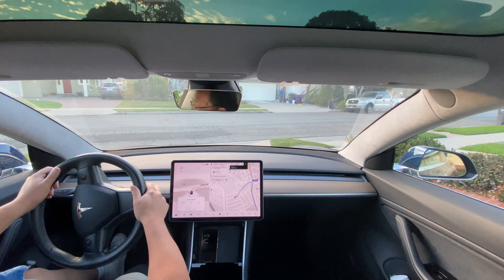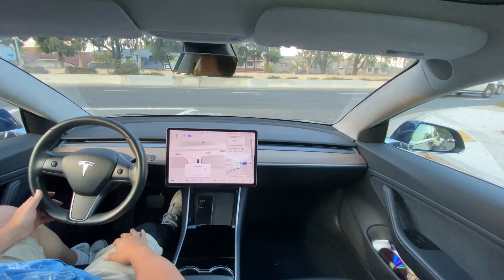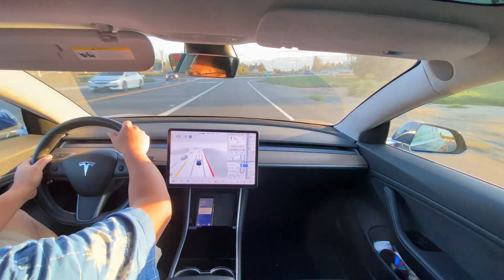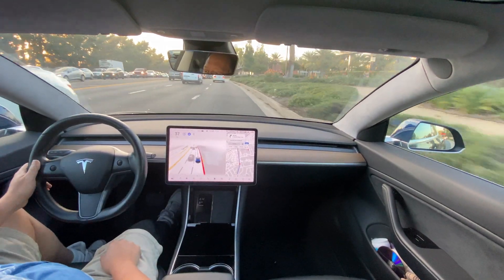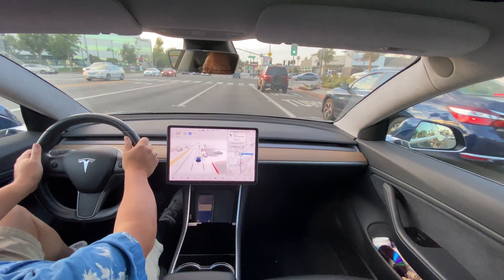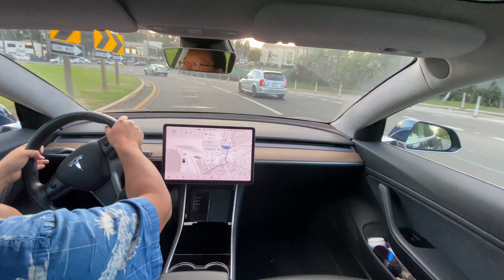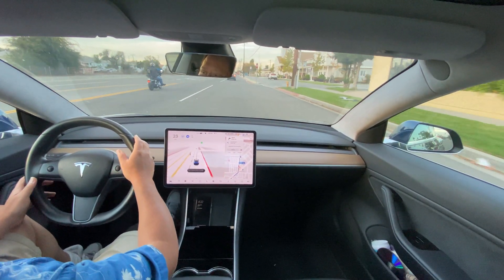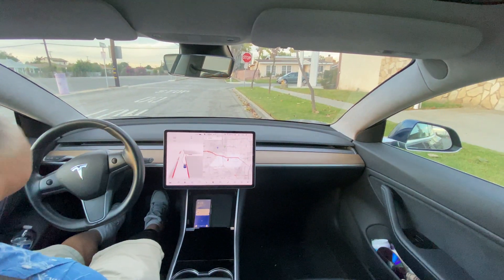FSD Beta 10.5 - 2021-11-22 4:08 PM 14:50 minutes long [release 2021.36.8.8]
This is a recording of FSD Beta 10.5 on 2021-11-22 recorded around 4:08 PM in the afternoon on software release 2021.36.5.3.

Most of my more recent videos are solo, so there should be more commentary, older ones usually had a passenger (my better half), and we usually drive with less camera banter.

This video was shot on my iPhone 11 Pro, using 4k AND the Wide Angle.

This is a re-test of several drives that I have started to do since FSD Beta 9.0 and onward.

Here is the attempt on FSD Beta 10.4 (abbreviated, user error failure on recording)

This is the first drive on FSD Beta 10.2 since receiving the update and we go through my usual "initial route".  If you're starting on the Beta program, I find it important to have confidence on the capabilities of the release.  Part of what helps for me is to have the same "initial route" that I put it through so that I can have confidence in what it has done and what it can do from release to release. It did this around 14:15 in the drive.  Check it out.  It was pretty awesome!

This test starts with the right turn from the neighborhood Stop Sign into the Highway, and then gets redirected back to the large roundabout in Long Beach, CA (Here it is on Google Maps -
As well as the Three Street Intersection of Stearns, Clark, and Los Coyotes Diagonal in Long Beach (link to the El Pollo Loco at that corner)

With the release of 10.2 and the expansion of the FSD Beta program to "Safety Score Button 100/100 people", the reporting requirements have loosened and the primary time stamps have been de-prioritized.  So, I might get to that later, however, in the interest of expedience, I will publish without it.

There is ONE VERY SIGNIFICANT IMPROVEMENT that was observed in this 10.5 release.  For the first time since I've been testing since 2020, the car was able to make a right turn, followed by a quick left turn into the frontage road.

As a result of testing both the Traffic Circle AND the Three Street Intersection, this video is on 3 playlists for these videos.

This was filmed in 4k, published on 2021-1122. At the time of the posting, the HD and 4k are still processing.

If I’ve been the best at helping you decide to purchase a Tesla solar roof, and you need a referral code: Use my referral link to receive $500 award after system activation of your Tesla Solar Roof otherwise, use whoever helped convince you!